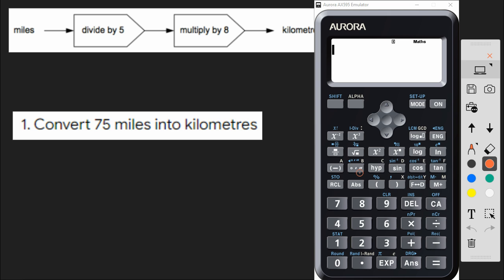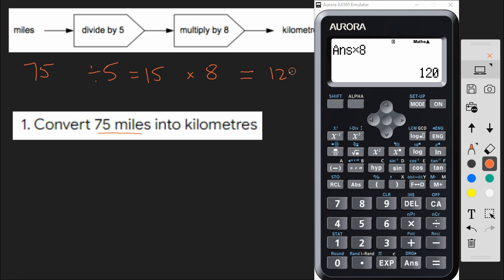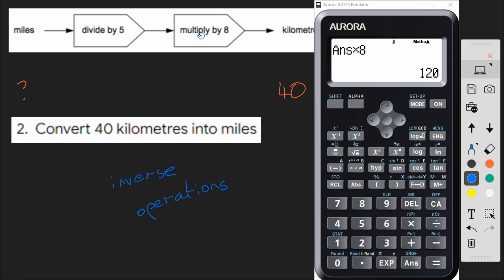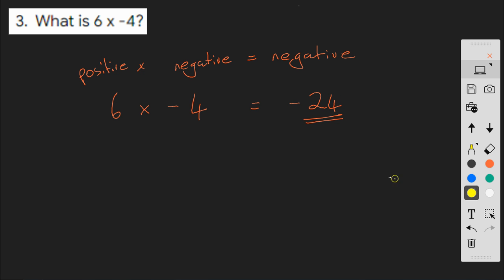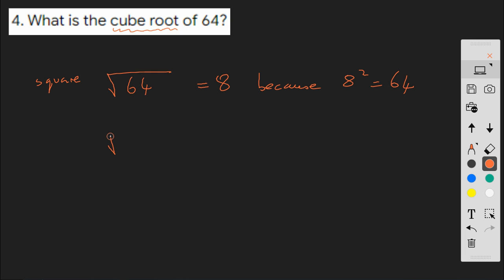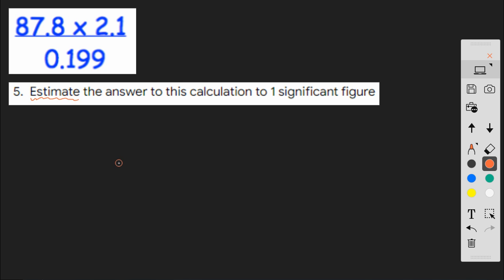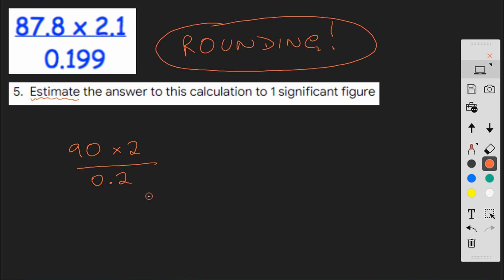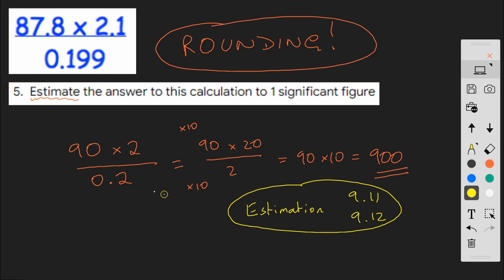GCSE 5-a-day #017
Chapters
Q1 0:00
Q2 1:12
Q3 2.18
Q4 3:18
Q5 4:25